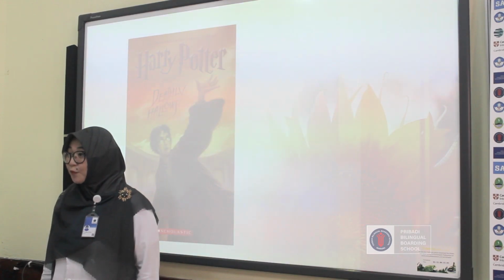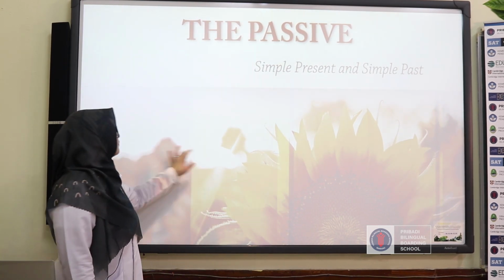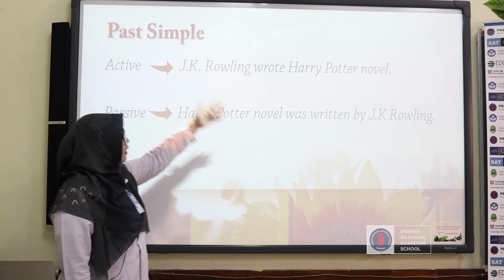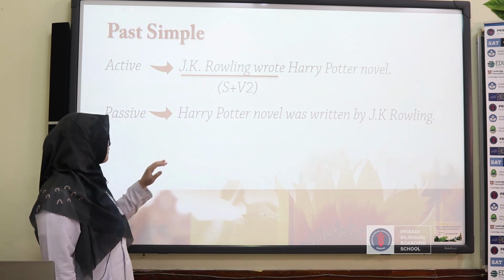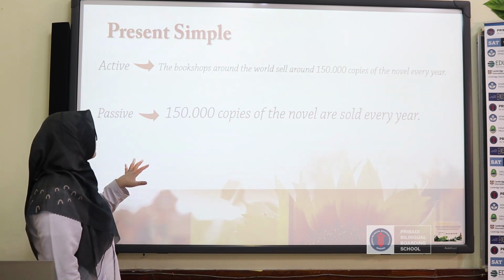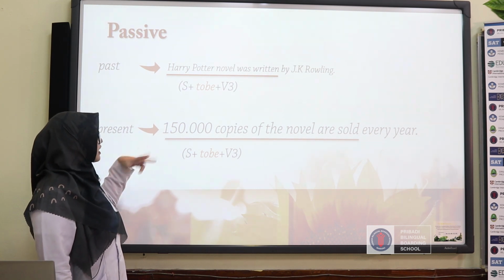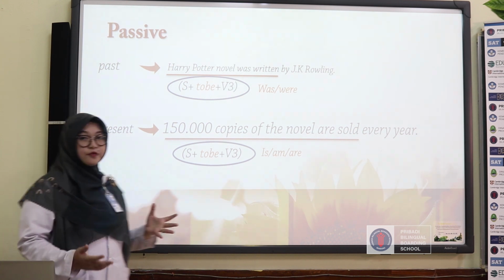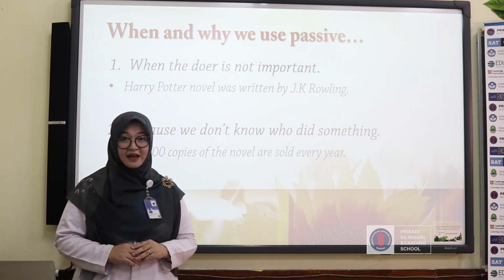Ms Siska - English - Grade 10C - "Empower"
Online Learning Pribadi Bilingual Boarding School Subject English for Grade 10C
Topic : Empower